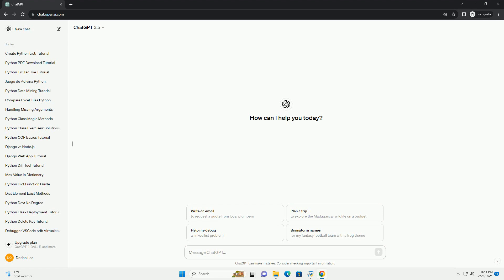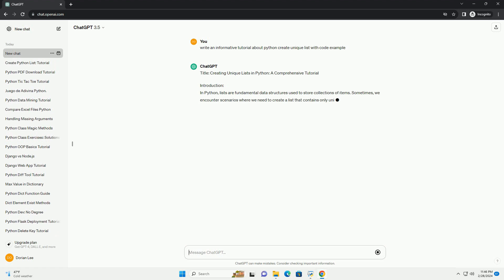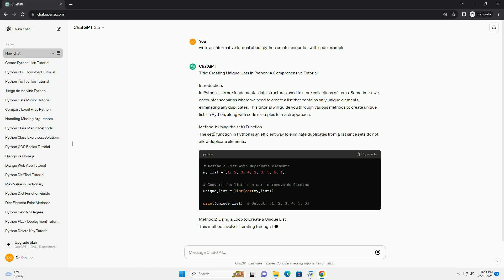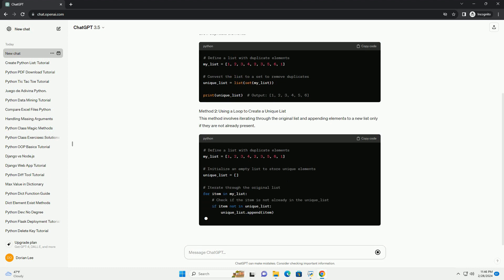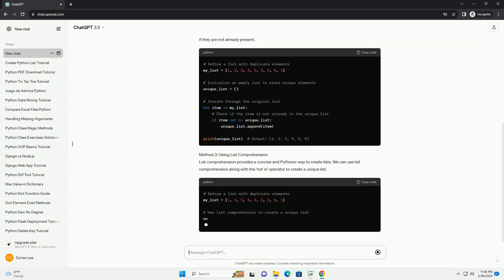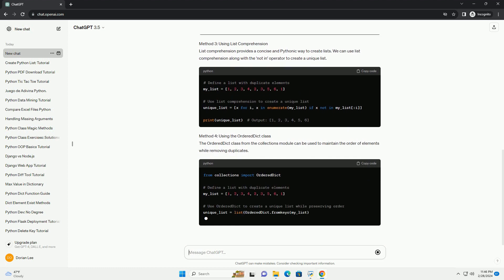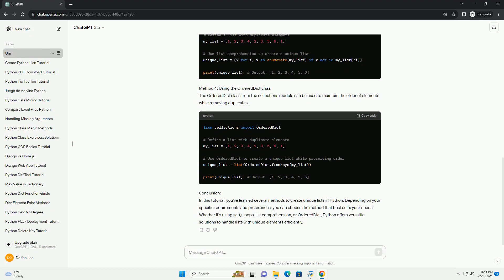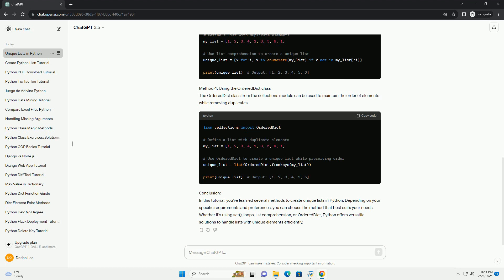python create unique list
title: creating unique lists in python: a comprehensive tutorial
introduction:
in python, lists are fundamental data structures used to store collections of items. sometimes, we encounter scenarios where we need to create a list that contains only unique elements, eliminating any duplicates. this tutorial will guide you through various methods to create unique lists in python, along with code examples for each approach.
method 1: using the set() function
the set() function in python is an efficient way to eliminate duplicates from a list since sets do not allow duplicate elements.
method 2: using a loop to create a unique list
this method involves iterating through the original list and appending elements to a new list only if they are not already present.
method 3: using list comprehension
list comprehension provides a concise and pythonic way to create lists. we can use list comprehension along with the 'not in' operator to create a unique list.
method 4: using the ordereddict class
the ordereddict class from the collections module can be used to maintain the order of elements while removing duplicates.
conclusion:
in this tutorial, you've learned several methods to create unique lists in python. depending on your specific requirements and preferences, you can choose the method that best suits your needs. whether it's using set(), loops, list comprehension, or ordereddict, python offers versatile solutions to handle lists with unique elements efficiently.

python create empty list of size
python create a set
python create venv
python create a file
python list files in directory
python list